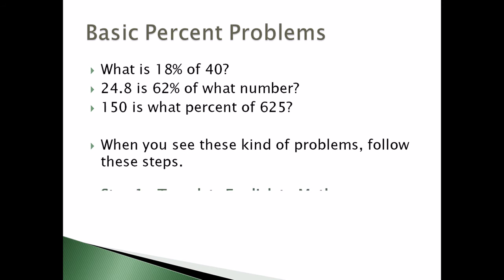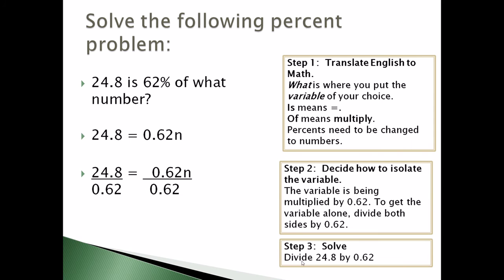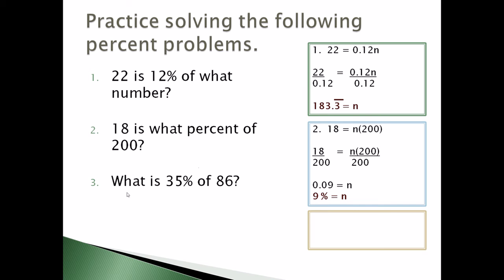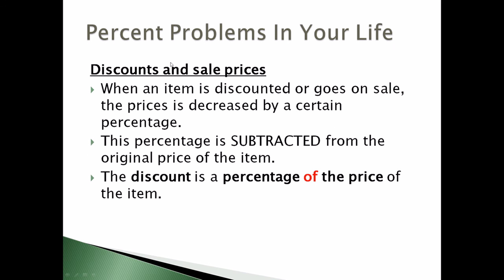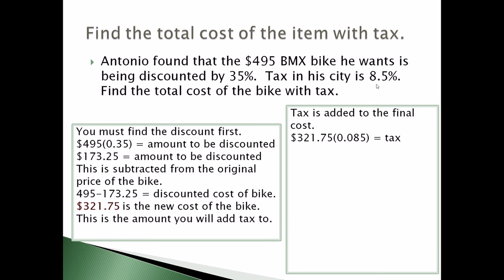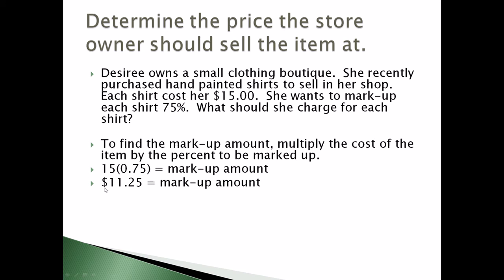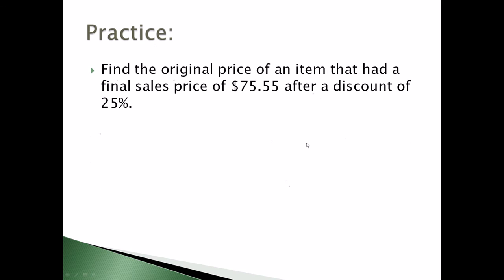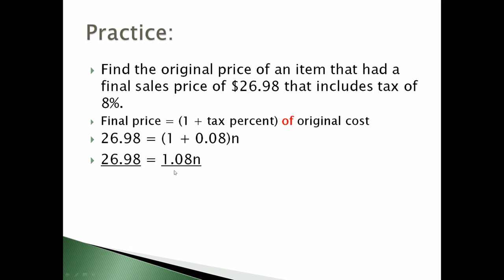Solving Percent Problems - Lesson 9 Math 100G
Tutorial on how to solve basic percent problems by translating the statement from English to an equation.